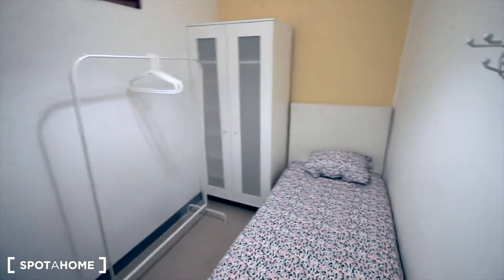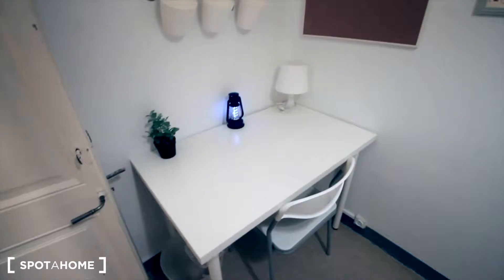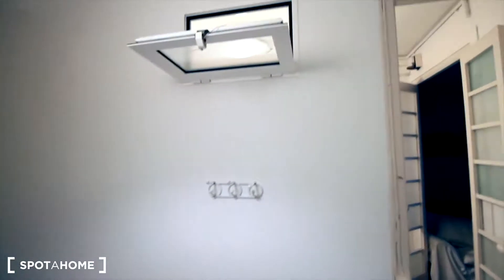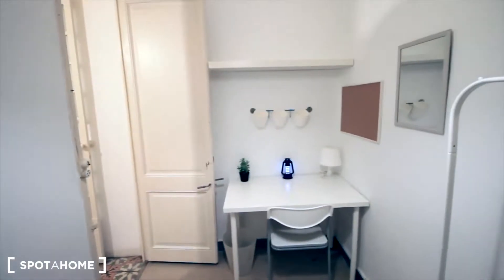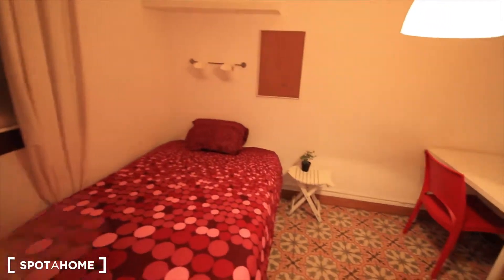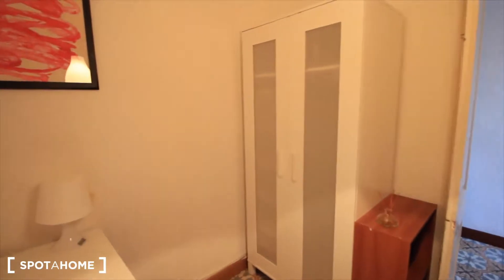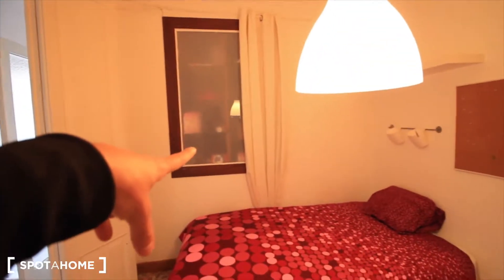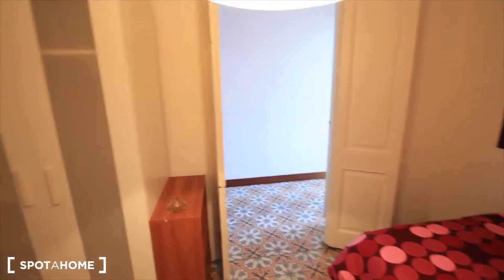Rooms for rent in bright 5-bedroom apartment in Gràcia - Spotahome (ref 129777)